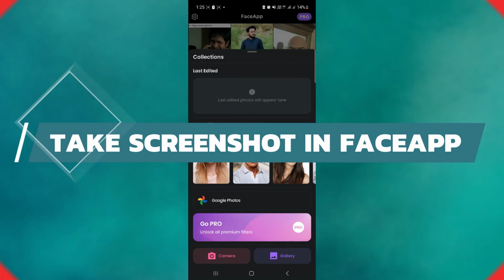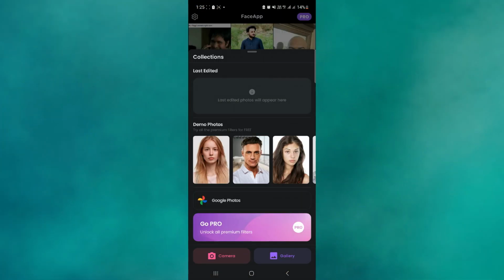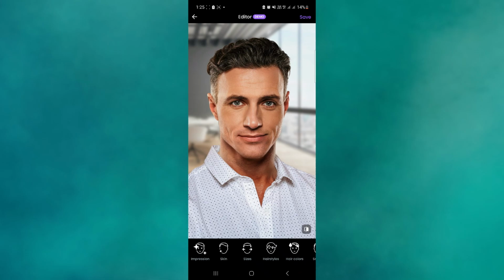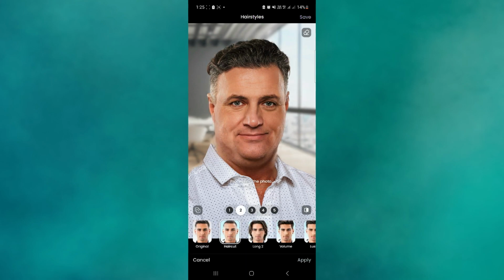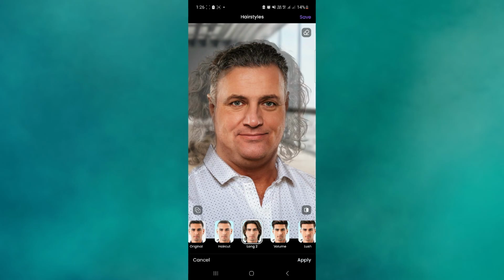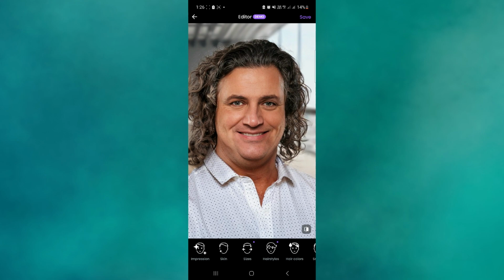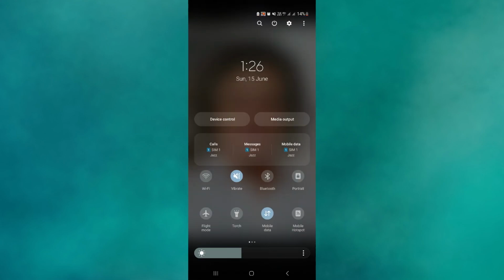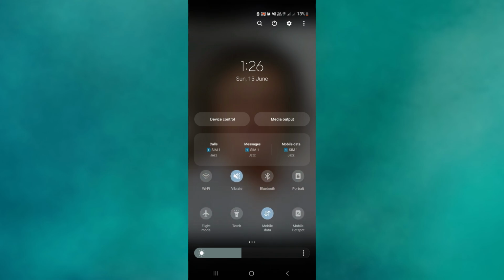How To Take Screenshots in Faceapp (Quick Method)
Want to save and share your hilarious FaceApp edits, but don't know how to take a screenshot? In this quick and easy tutorial, we'll show you "How To Take Screenshots In Faceapp" and take your FaceApp experience to the next level.